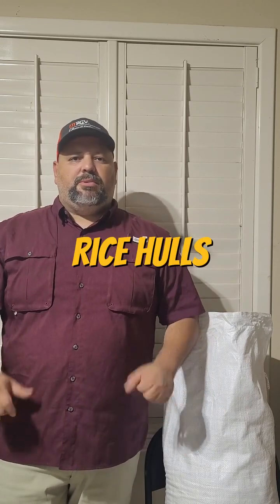Dr. Mani's Magic Super Soil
The Best Organic Potting Mix available!
🌱 Sandy loam
🌱 Coco fiber and coco chips
🌱 Rice Hulls
🌱 Biochar